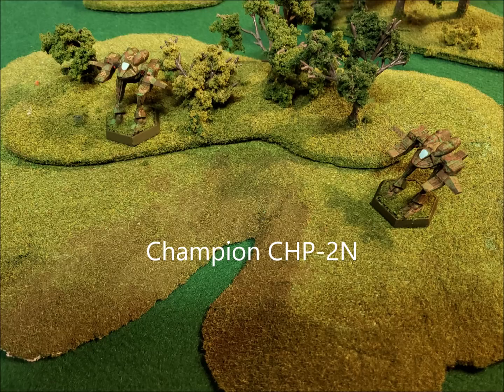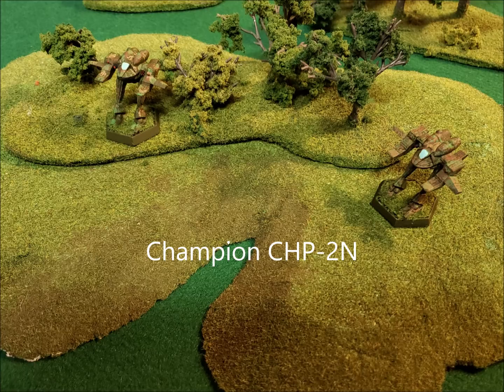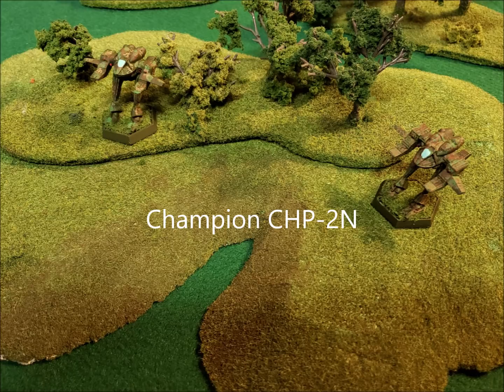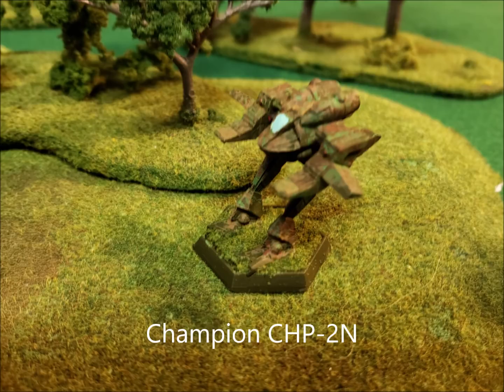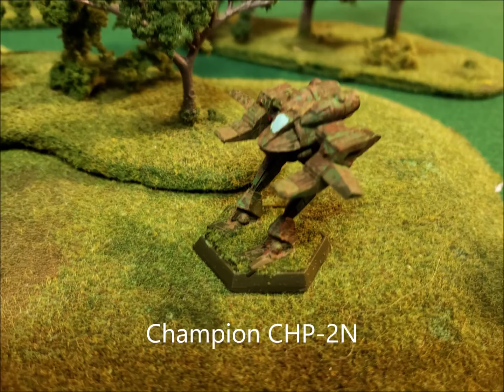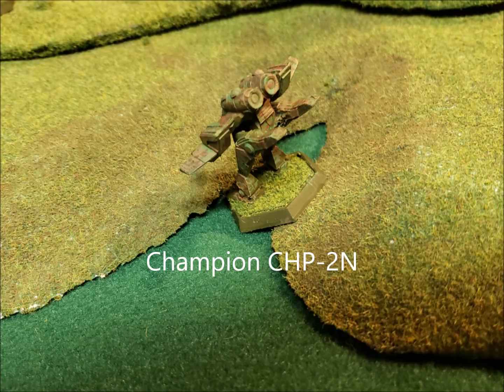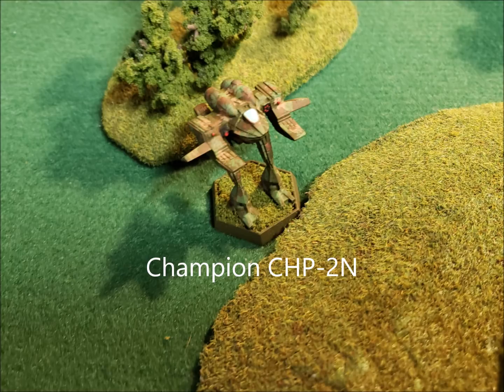Battletech: Champion CHP-2N Mercenary Commanders Thoughts From The Inner Sphere Episode 90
We delve into the 60 ton Champion Heavy Battlemech, a Battlemech that is very much suited to most Environments. This Battlemechs damage output is good at short range and long range, as it fires AC/10 at long and two Medium Laser and SRM6 at short ranges.  It can provide some needed long range support operation for lance on the battlefield if used correctly.

The Musty Wargamers Facebook Group